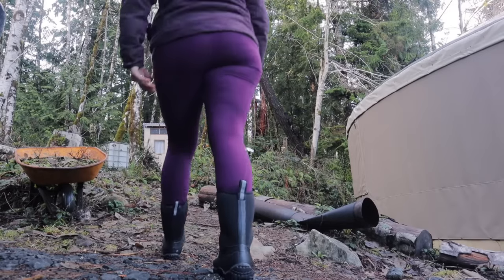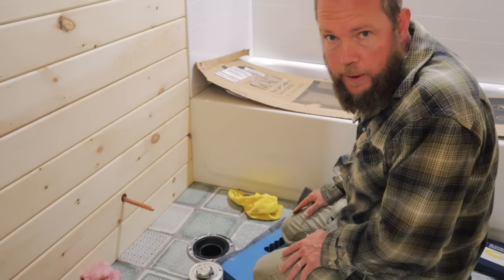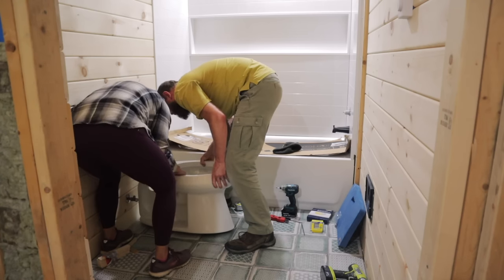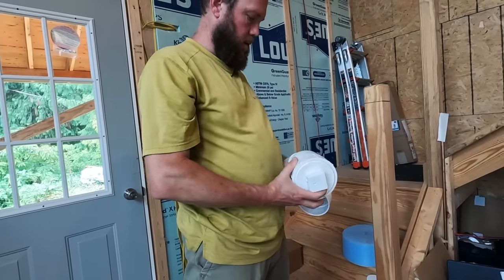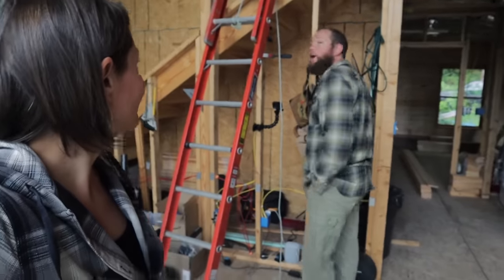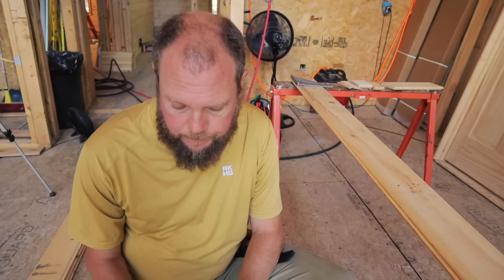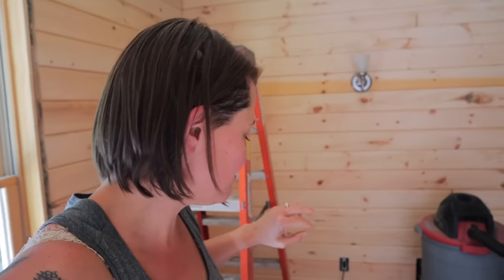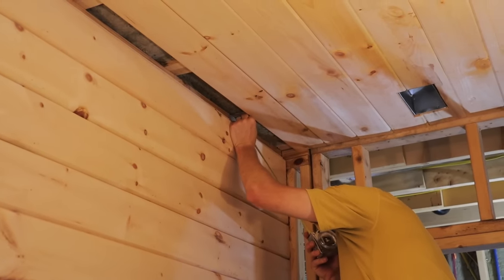WE USED a BUCKET for a TOILET for 2 years!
If you enjoy our content, please consider becoming a patron and supporting us on this journey.  You'll receive bonus content and get to follow along with our build in REAL TIME.

Today is the day! We are upgrading to a flush toilet.

For the past 2 years our family of 4 has used a composting outhouse, and it’s finally time for an upgrade!

I know you’re excited about this upgrade for our family, but I bet you may be thinking “What the heck is a composting outhouse?” So you can read more about that here . . . .

We used a bucket system for our composting outhouse.

We used 5 five gallon buckets and those buckets would last our family of 4 for about 1 month.

When you go to the bathroom, you go in the bucket and then cover it (and the toilet paper) with compostable material. Our compostable material was a blend of peat moss and fine bark chips.

Once all 5 buckets were filled, we would then dump those buckets into a 40 gallon trash can that had holes drilled all around it for airflow.  We had 2 40 gallon trash cans that we used, and this meant that the material could sit in the trash can for about 2 months before we dumped it into our compost pile.

Using a composting outhouse is serious business if you want to make sure it’s composting correctly.  We learned a lot as we used this system, and it worked great for our family.

Please do your research if you’re considering this method.  The Humanure Handbook is a must ready!!

In the summer of 2021, we FINALLY moved to the Hood Canal so we could start the build of our future home.  While we are building our home, we are living in a camper trailer and the yurt that we built in the summer of 2020.  We hope to have our cabin kit home built by the end of 2023.  Just my husband and I are building the house.  We get help here and there from friends along the way and we do plan to get help on the roof but other than that we are doing it all on our own.